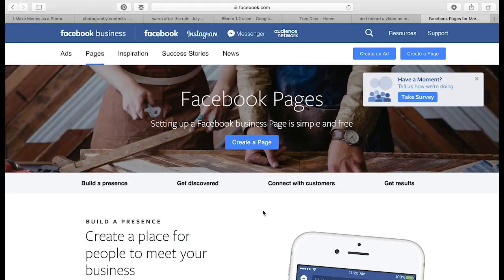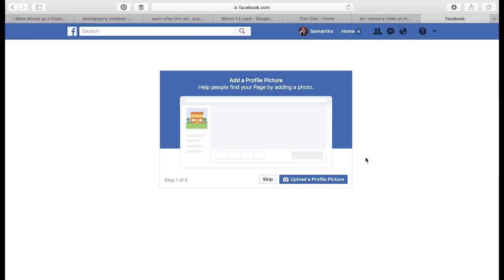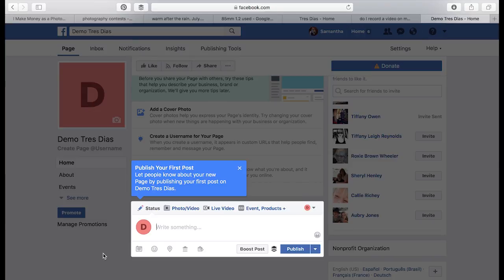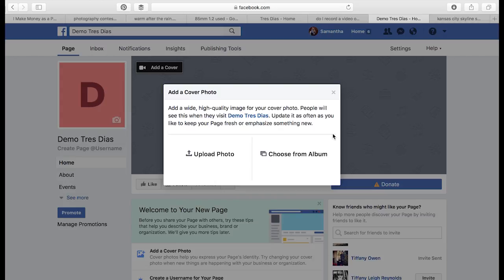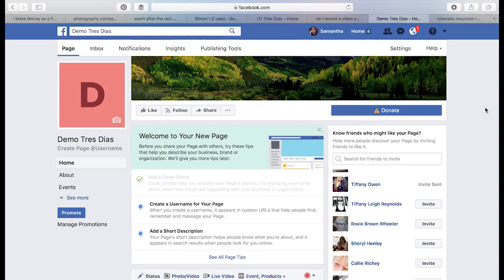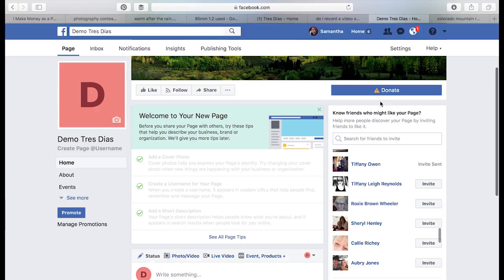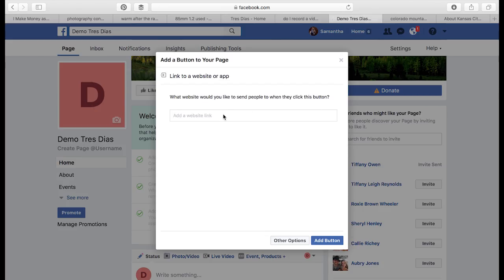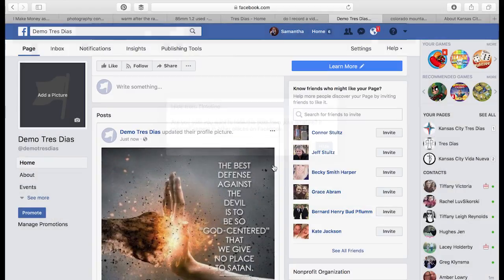Creating a Facebook Page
Looking to start your own Facebook page, but aren't sure where to go and how to do it? Watch one of the first installments of our community training web series. Today we will be looking at how to build and manage your own community's Facebook page.